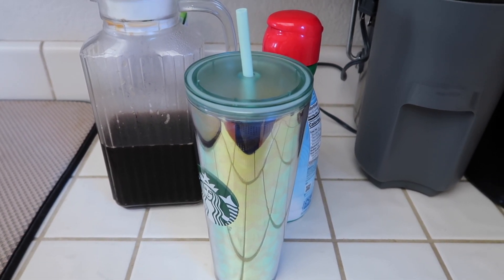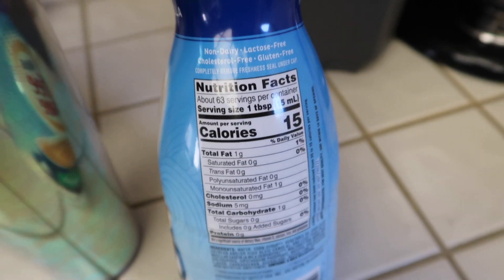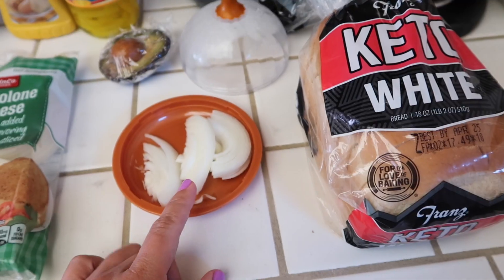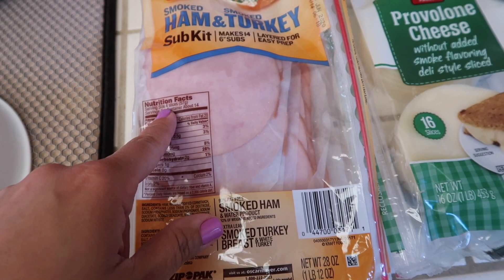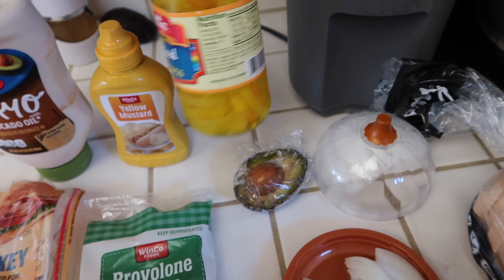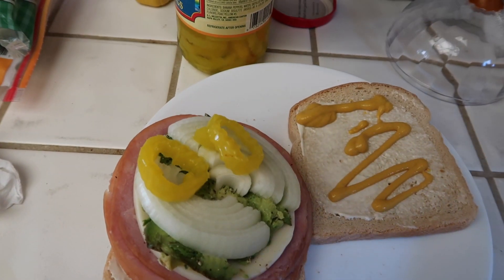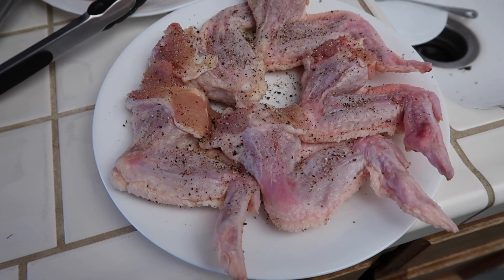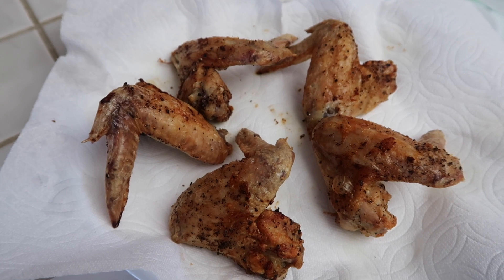WHAT I EAT IN A DAY (LOW CARB) - April 30, 2020